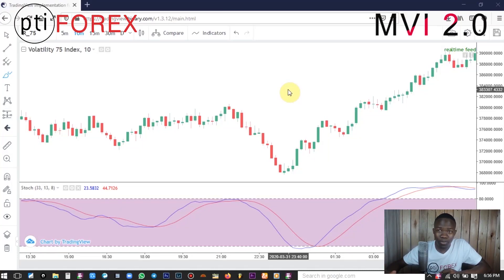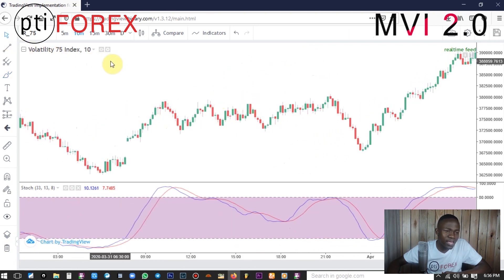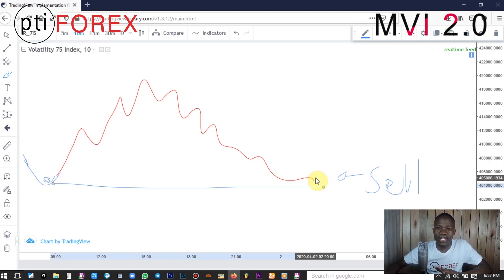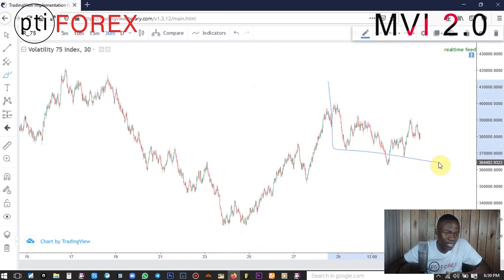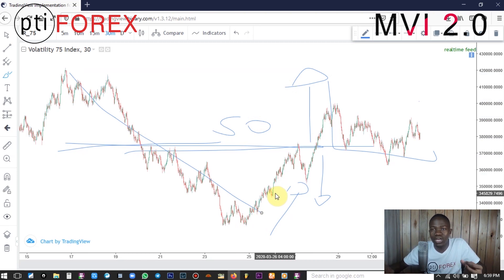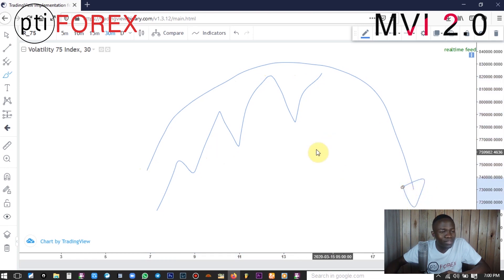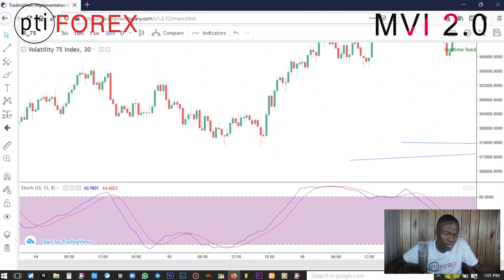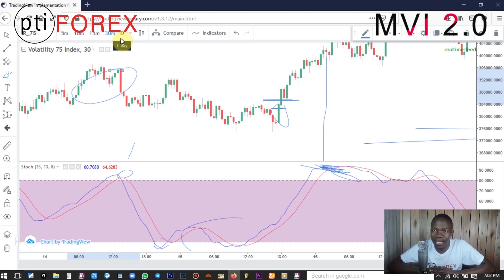When to take Profits! vix 75 Index strategy | Timing